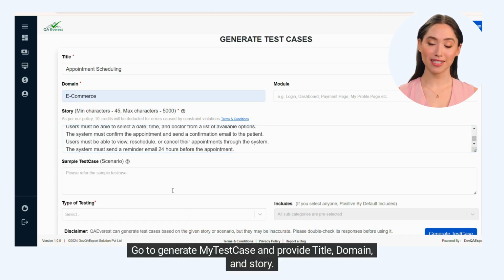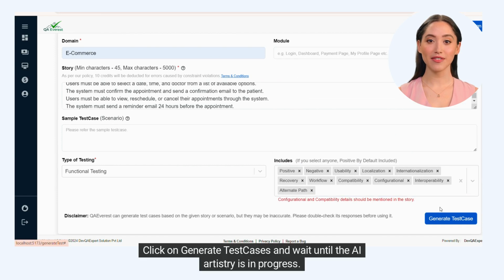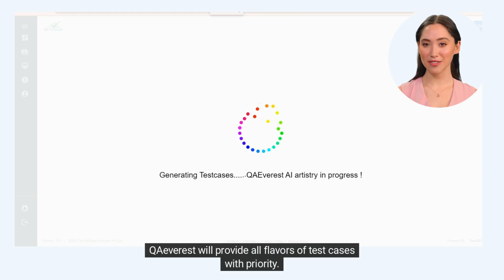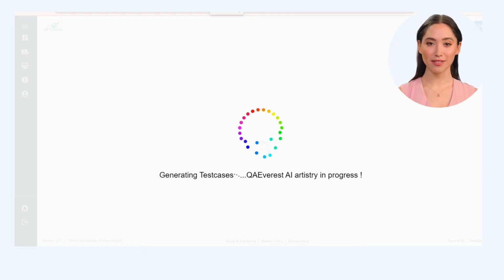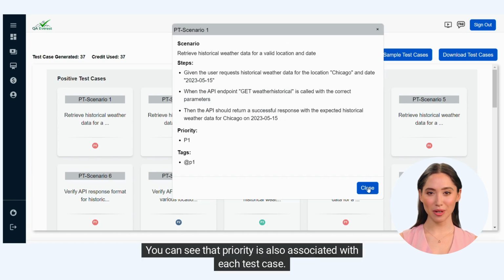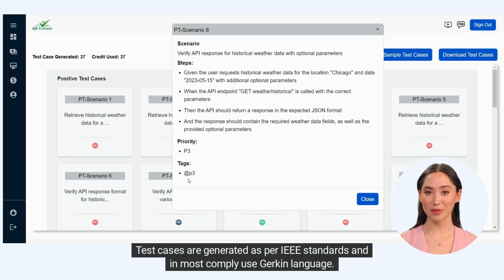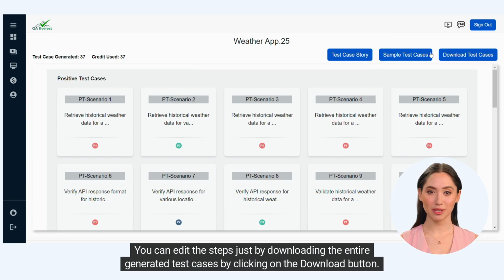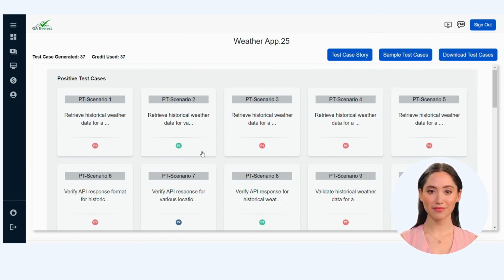Functional_testing_QAEverest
Functional Testing :
QAEverest can generate functional test cases on the basis of user story. User can select the subtypes as their requriements.
- One-Click Test Case Generation
- Maximum Coverage
- Download Multiple Test cases in Excel Format
- Covers Positive, Negative, Usability, Localization, Internationalization, Recovery, Workflow,
- Compatibility, Configurational, Interoperability, and Alternate Path.

for more Information. Try our 7 days free subscription.